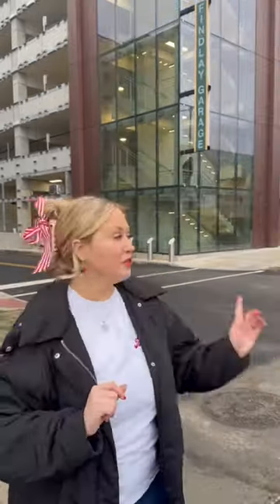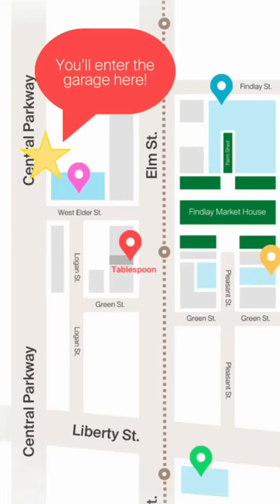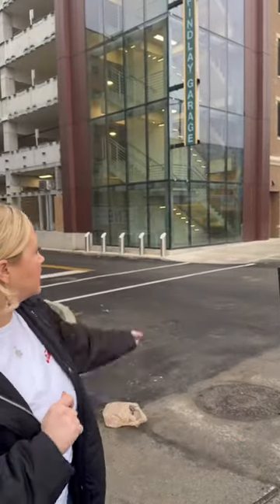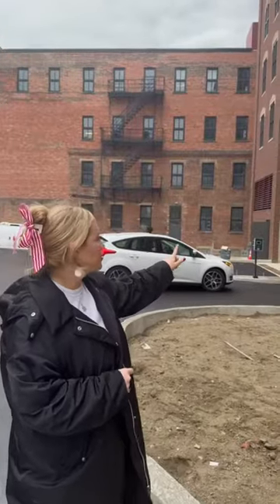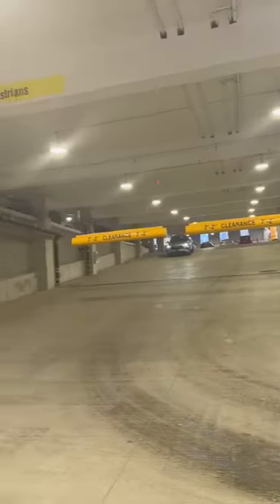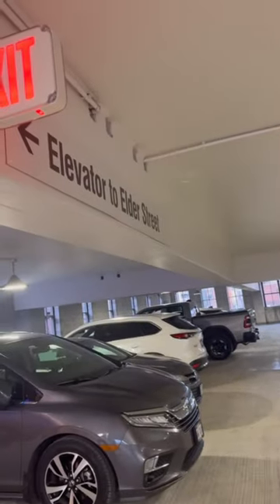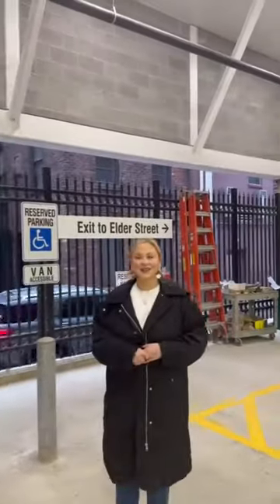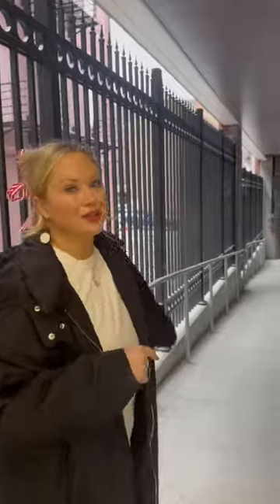New Parking Garage at Findlay Market!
Learn more about Tablespoon's latest parking option: a brand new garage at Findlay Market!